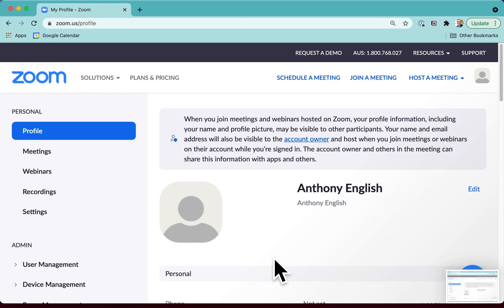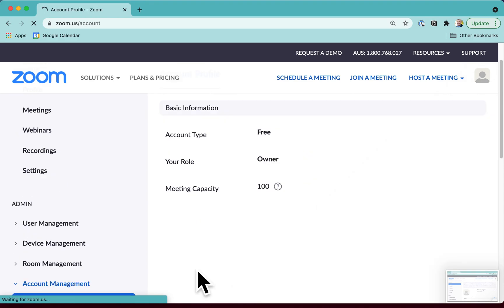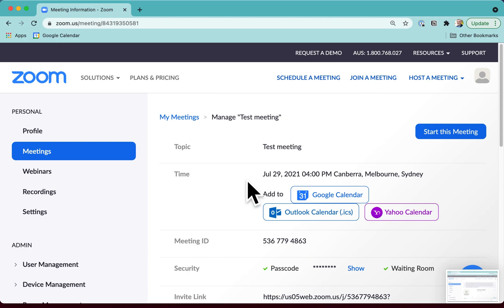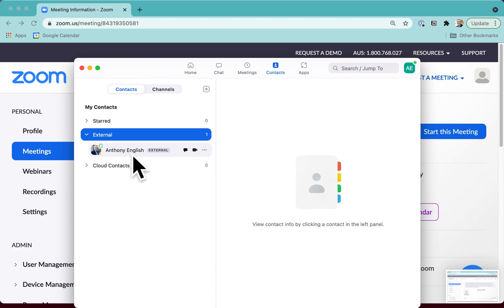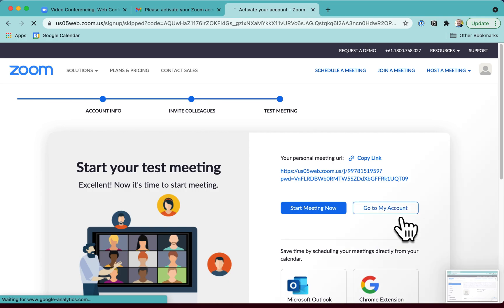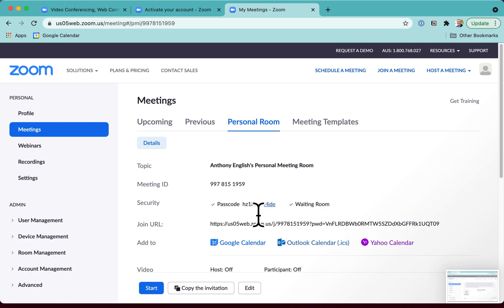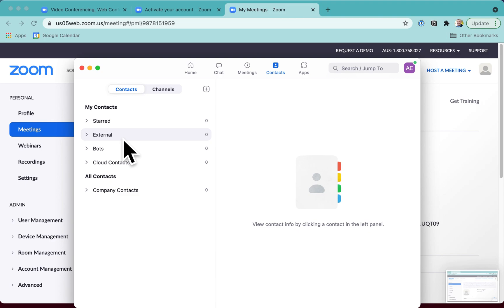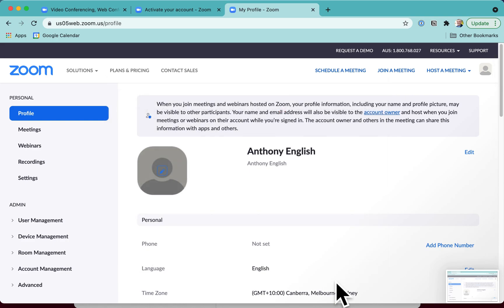Do you lose your CONTACTS & MESSAGES if you delete ZOOM?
You will, unfortunately, lose your Zoom contacts, your messages, and your meetings that are stored in Zoom's calendar schedule.

You'll also get a new Personal Meeting ID and passcode, which means any meeting links you have already sent will not work.

WHY DELETE YOUR ACCOUNT?

If you're not able to change your avatar (your profile picture), one way around this is to delete your Zoom account and sign up again.

But you will lose your messages, contacts and the link for your meetings will no longer be valid. You'll need to send out new invitations with the new link.

Hopefully, Zoom will fix this problem with avatars, so you don't need to delete your account and sign up for Zoom again.

🔗 CONNECT & FOLLOW

Anthony English offers step-by-step tech tips for you if you're working from home. These technical tutorials show you how to turn off your camera on Zoom, how to create a Zoom profile picture, and how to use other tools.

I also share how I've grown this YouTube channel, and show you the background to my monetization and my YouTube channel analytics.

When you're working from home, you want to use your time well, so you'll get some productivity tips and learn about tools I have tried.